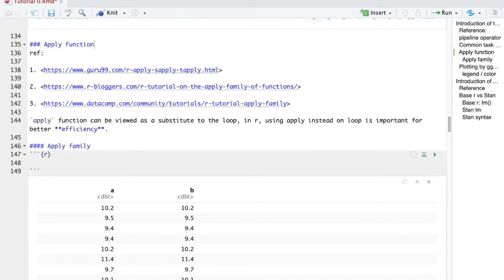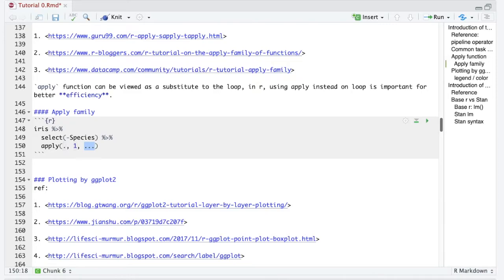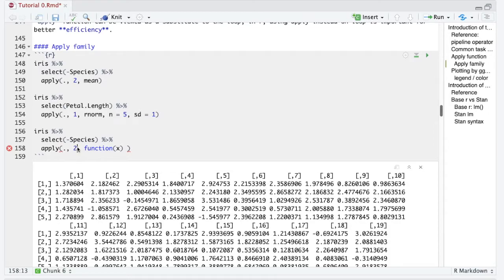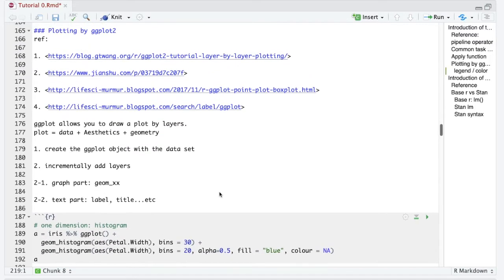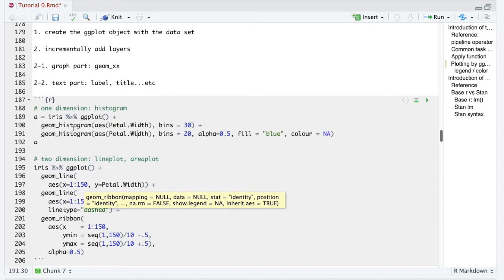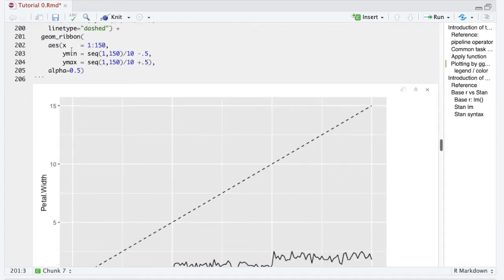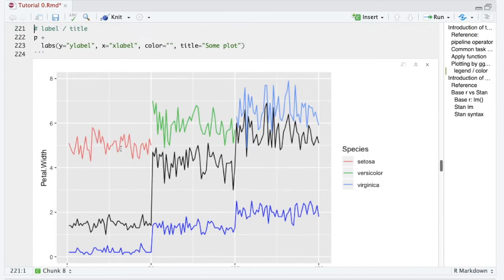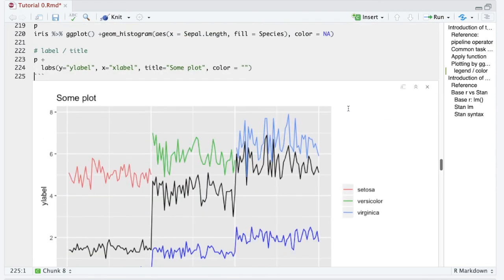Tutorial 0.2: apply & ggplot (ENG)